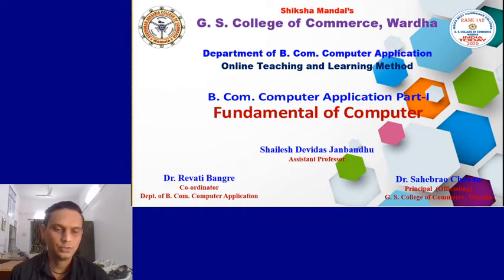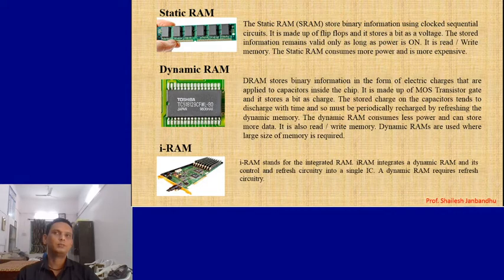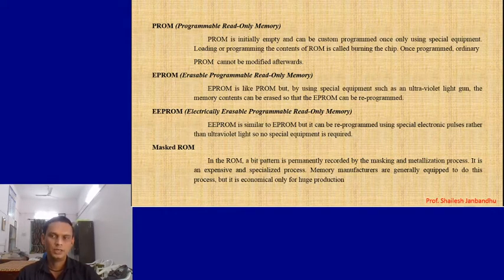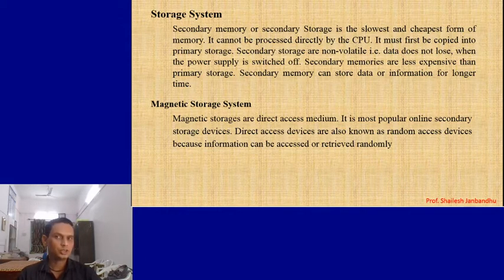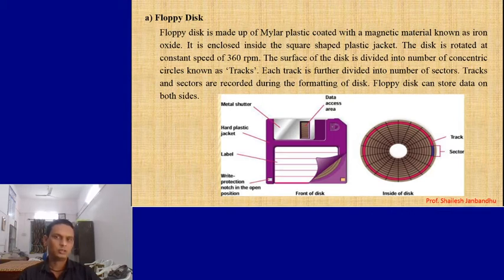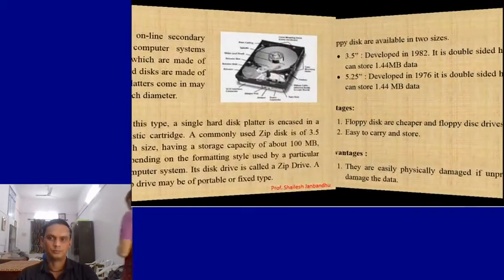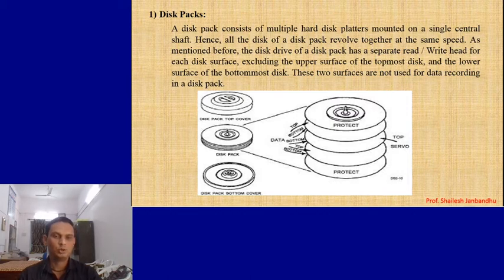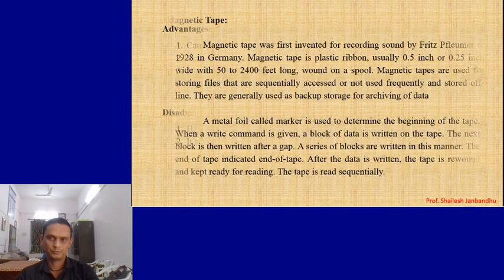BCCA Sem I - Fundamentals of Computer - Lecture 6